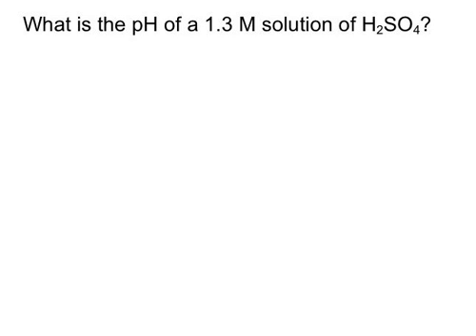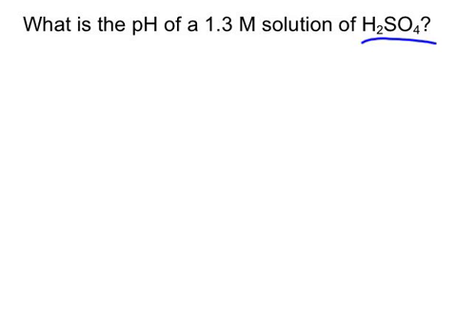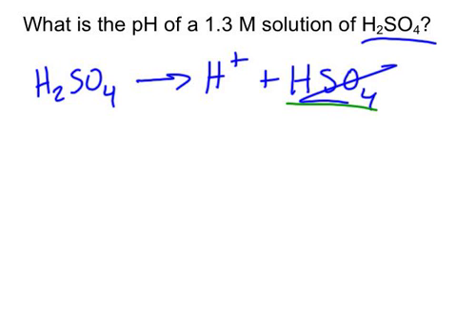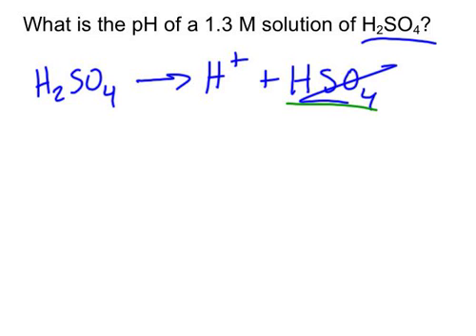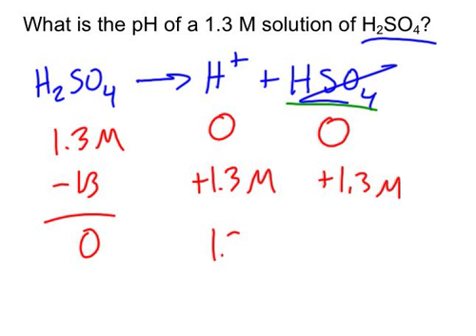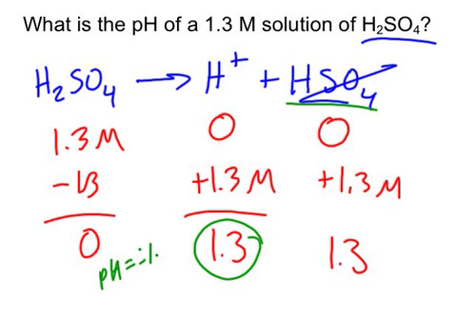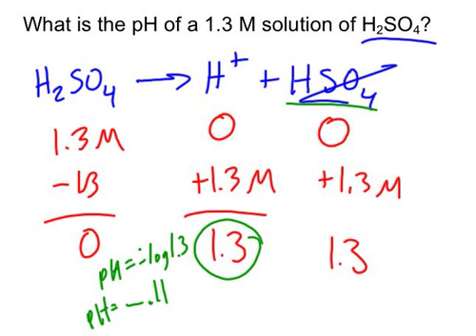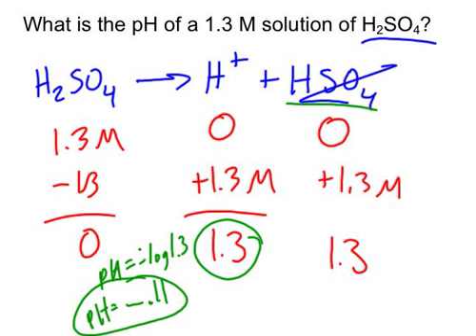pH of polyprotic strong acid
Calculating pH of H2SO4 - a strong acid that can dissociate into multiple H+ ions